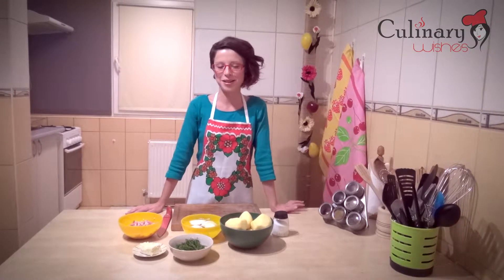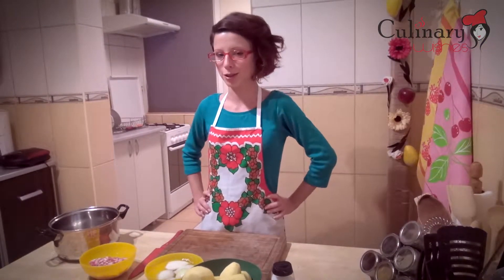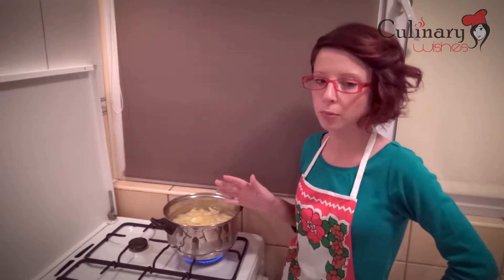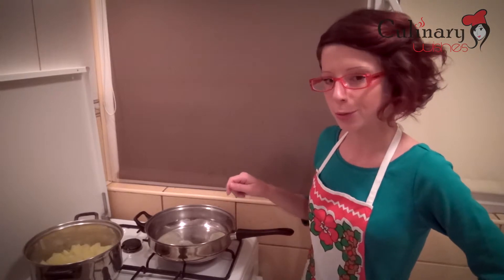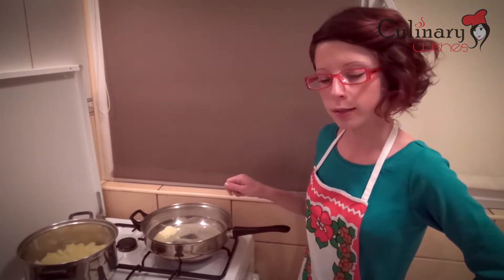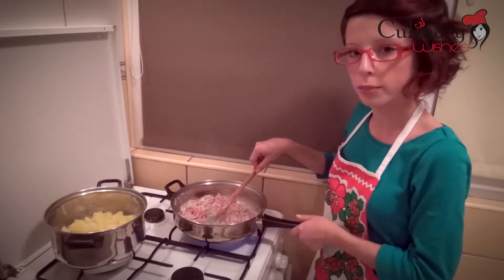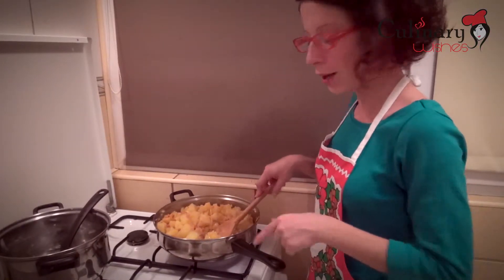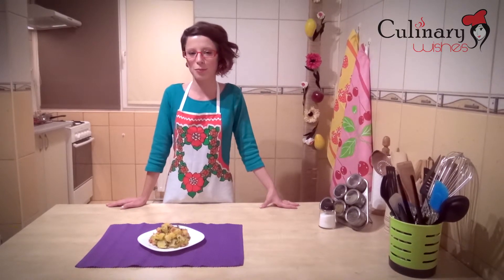Fried Potatoes with Bacon and Onion Recipe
How to cook Fried Potatoes with Bacon and Onion